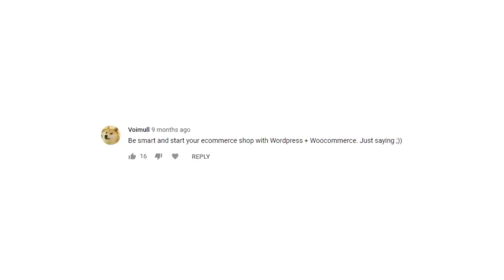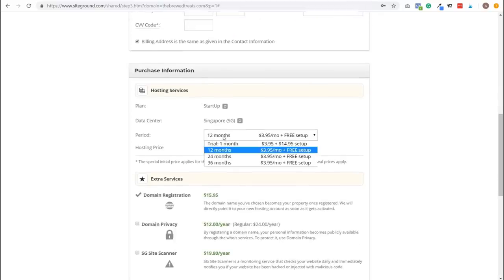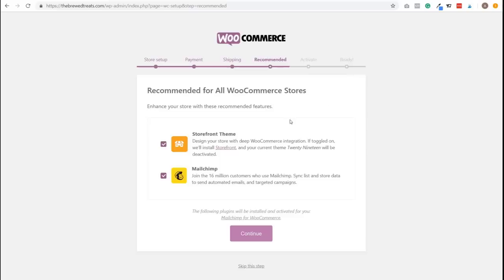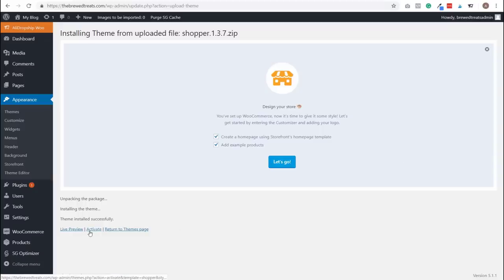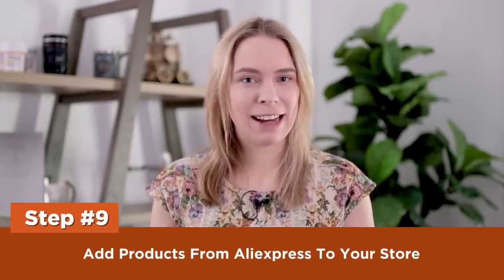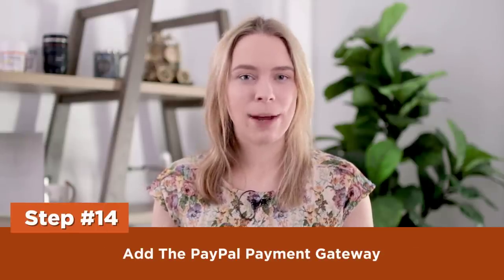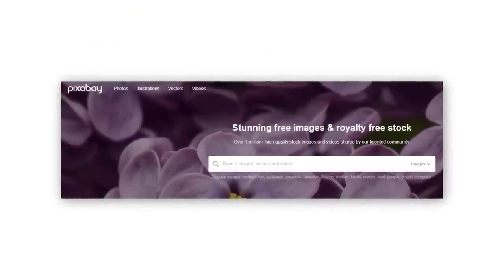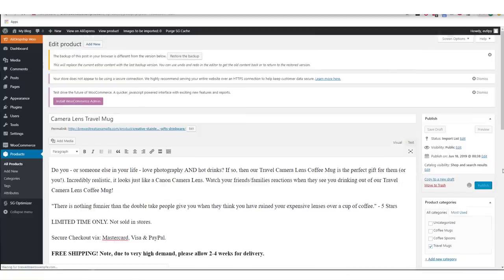TUTORIAL: 2019 AliDropship Woocommerce Store (How To Build A Woocommerce Dropshipping Store)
STEP-BY-STEP TUTORIAL! Create an AliDropship Woocommerce store! (Updated)
►► Follow along! (aff link)

Hey there - it's me Sarah. Y'know, lots of people say to me, "Sarah - I want to quit my job, I want to be a millionaire too. How can I do that?"

Well, my answer is always the same. You have 3 ways to do that:

1) You can get lucky and win the lottery.
2) You can get lucky, and be born into a wealthy family.
3) You can make your OWN luck, and build a successful business.

Here on this channel, that is what we're dedicated to helping you do. Our videos are packed with actionable advice on how you can start, grow and scale your own successful online business.